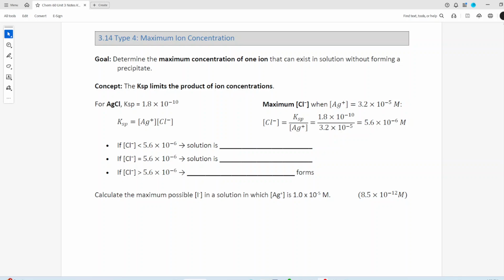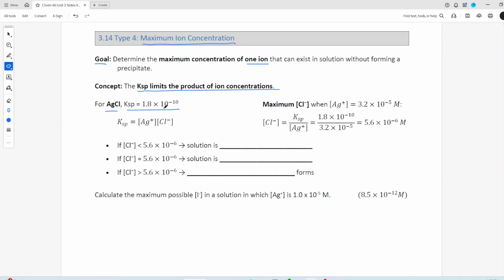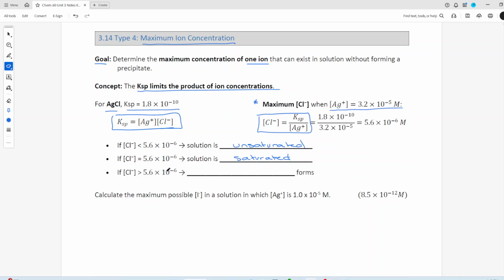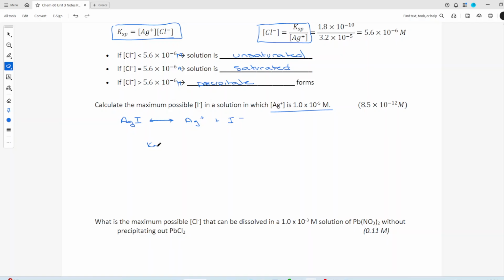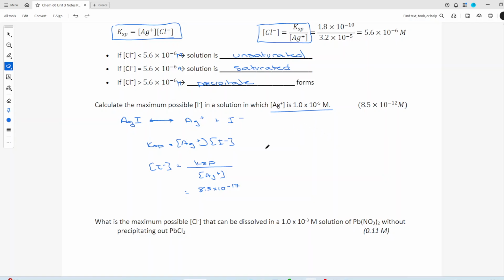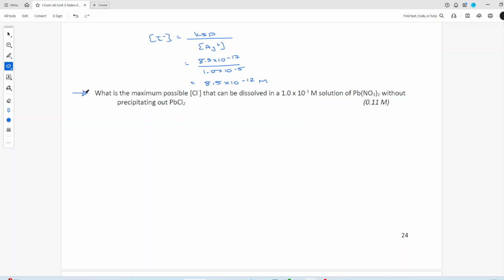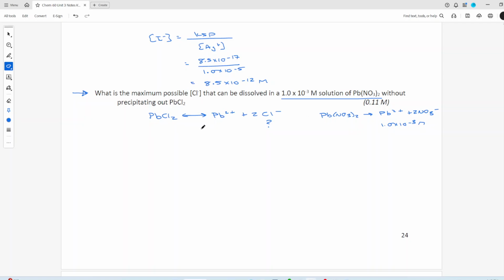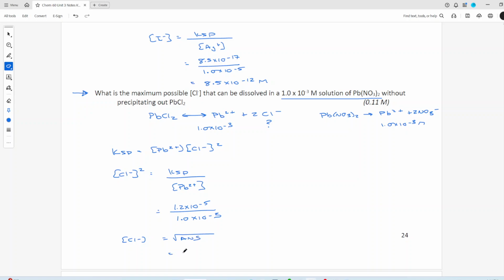3.15 Type 4 Maximum Ion Concentration